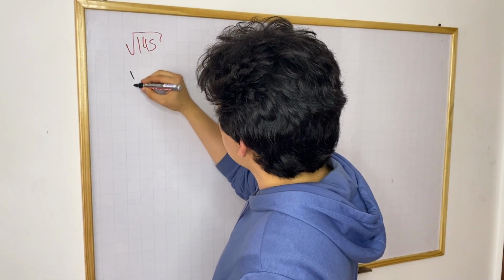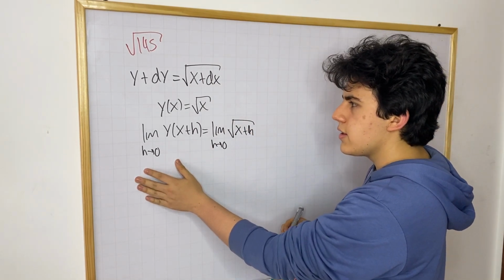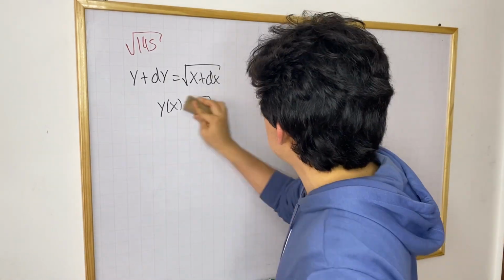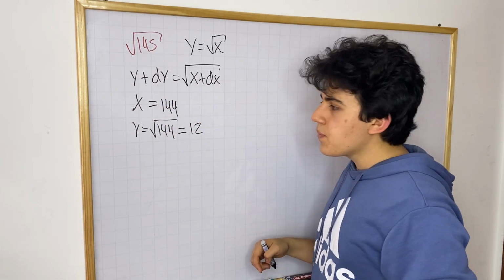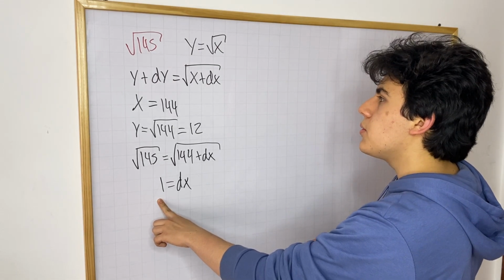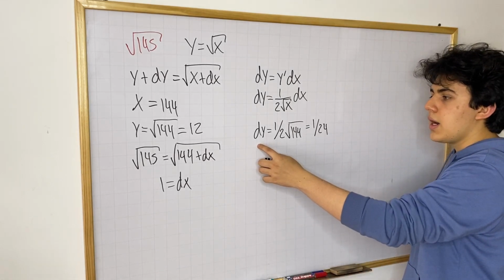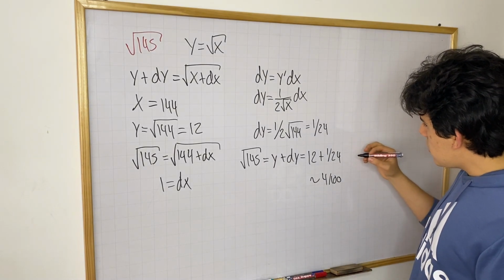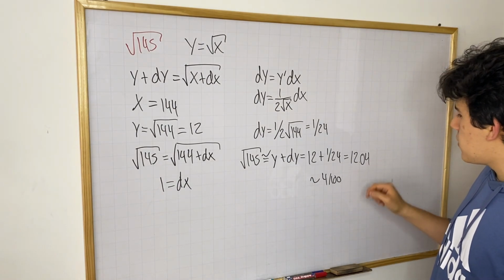Using differentials to approximate sqrt(145)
In this video, I will show you how to think of differentials and how to use them to compute an approximation of sqrt(145).